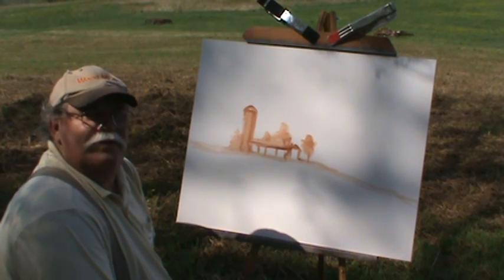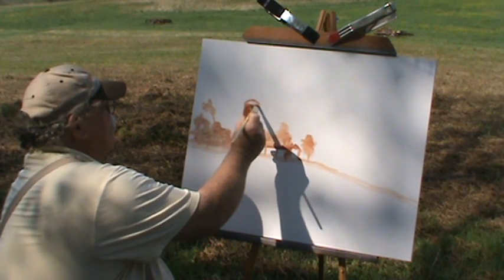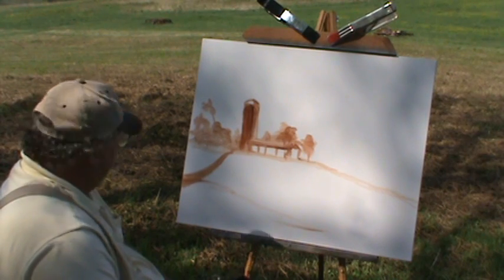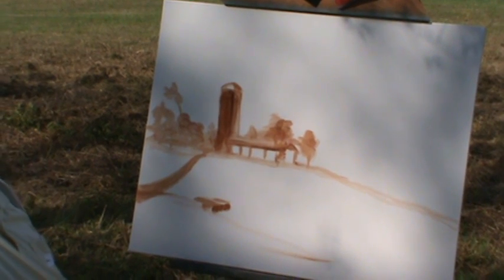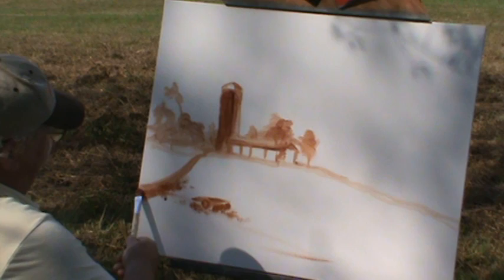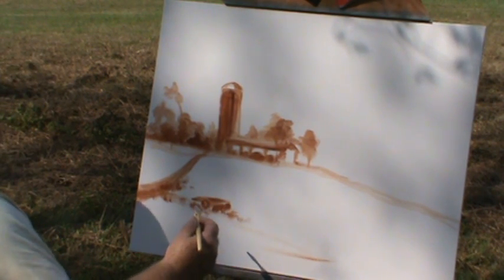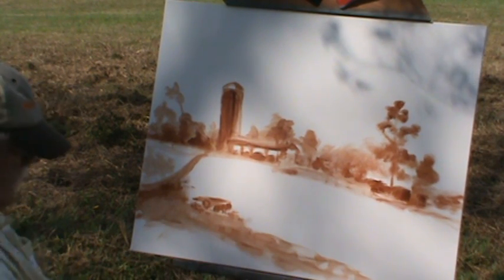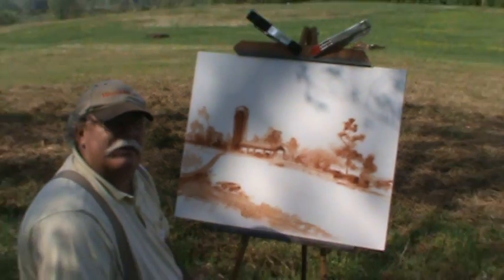swanson silo 2.mpg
Ralph Miller 2nd in series swanson silo